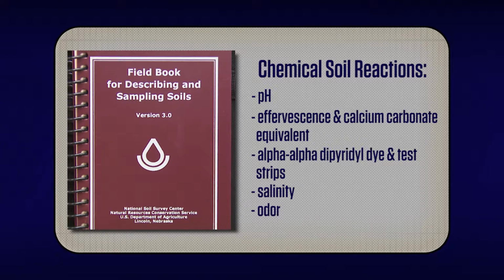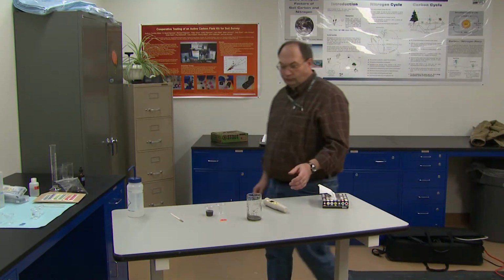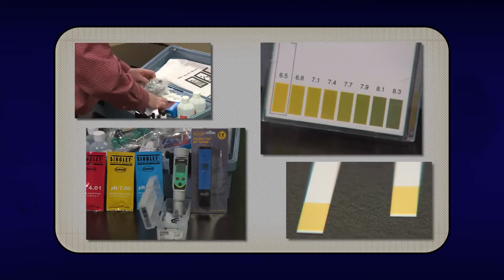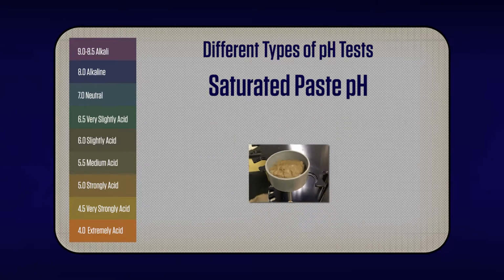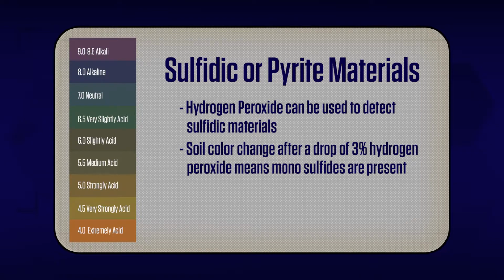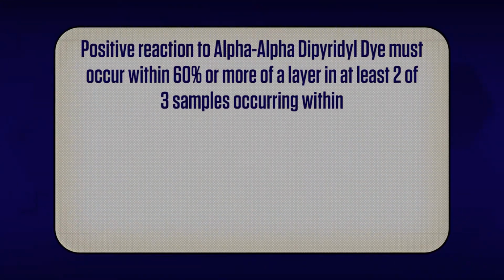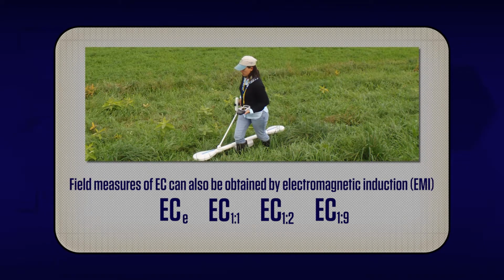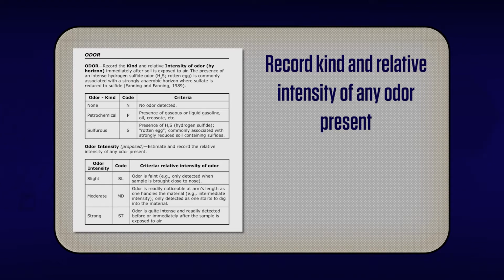Chemical Response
A video job aid on how to describe and record chemical response in soil using National Cooperative Soil Survey methods. Items covered in the video include soil reaction (pH), effervescence and calcium carbonate equivalent, reaction to reducing conditions using alpha, alpha-dipyridyl dye and test strips, salinity, and odor.